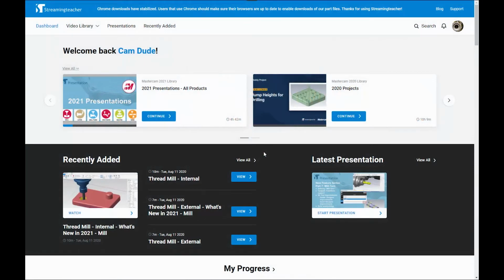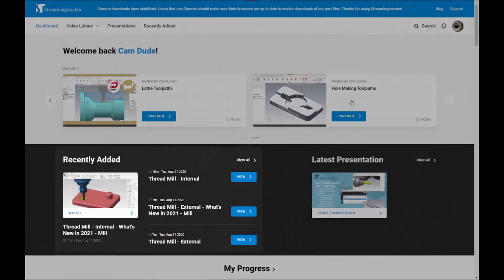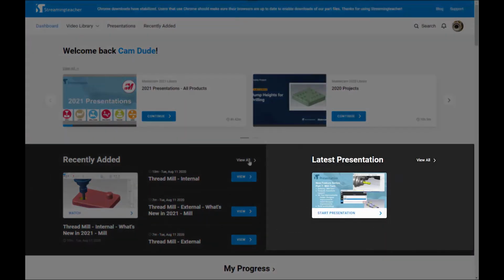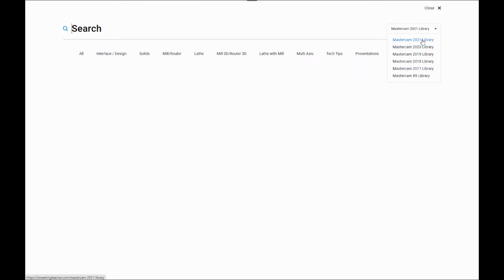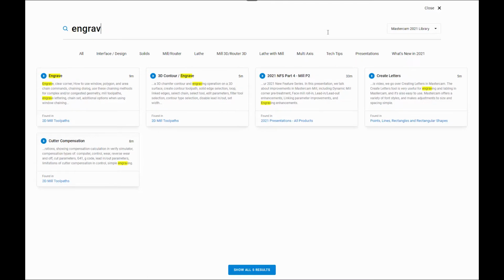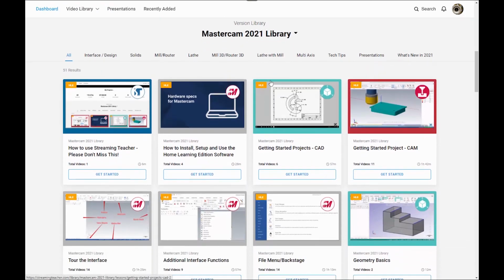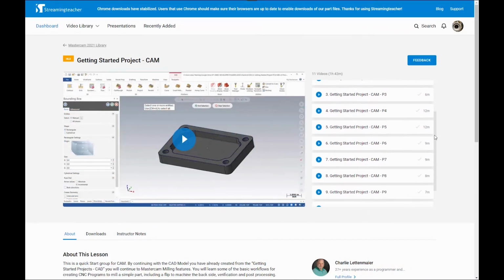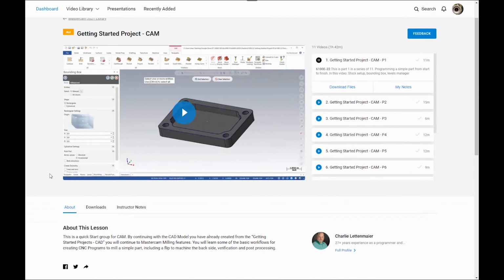How to Use Streamingteacher | Searchable Mastercam Training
Want to learn Mastercam at your own pace? There are multiple ways to find what you're looking for on Streamingteacher.